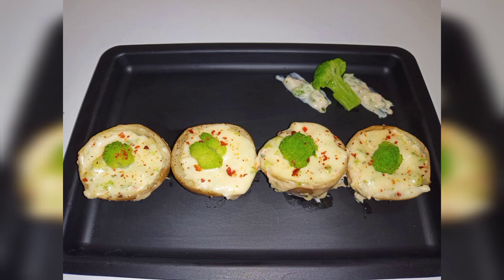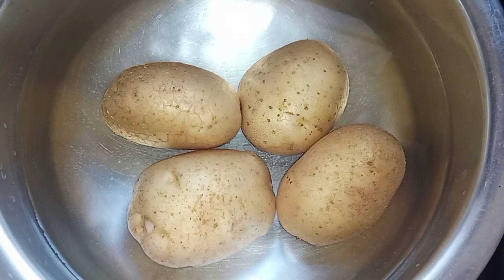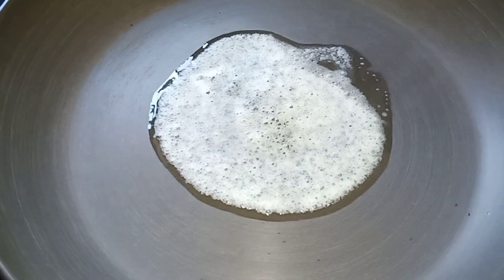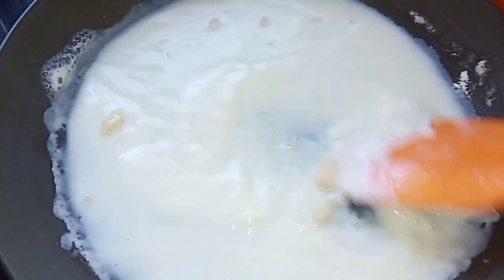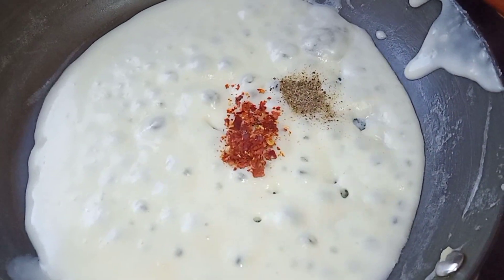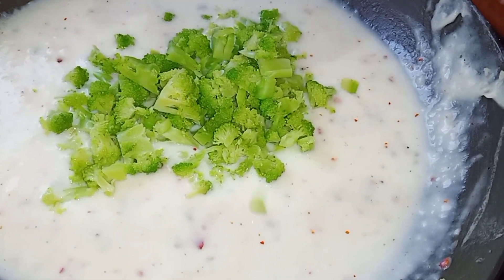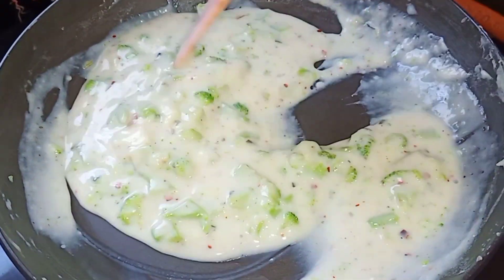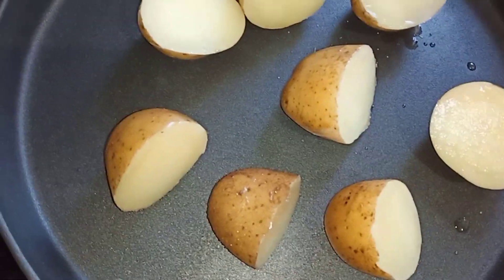Broccoli Stuffed in Baby Potato | Cook with Comali 4 Sivaangi Recipe | cwc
BROCCOLI STUFFED IN BABY POTATO | Cook with Comali Shivangi recipe | cwc4 recipes | shivangi | cwc4

Cook with Comali, cook with Comali 4 recipes, cook with Comali 4 today’s episode, cook with Comali recipes tamil, cwc4 sivangi’s broccoli stuffed in baby potato, broccoli recipe, Sivan broccoli recipe, shivangi’s Cadbury dairy milk maida Kolukattai,cook with Comali 4 Andy’s safed mass recipe, cook with Comali 4 Andy’s chocolate somas, cook with Comali 4 shrusti’s Mukand wadi, Mukand vadi, cook with Comali 4 chocolate samosa, cwc4 sherin’s perogies, sherin’s pierogis, potato’s , vj Vishal’s broccoli risotto, vichithra’s dal Ba’ath churma recipe, vichithra’s chocolate peda, cwc4 , cwc, cook with Comali, chef Venkatesh bhat , chef dhamu, cook with Comali pugazh, cook with Comali Shivangi recipe